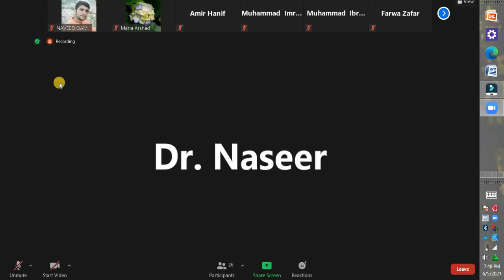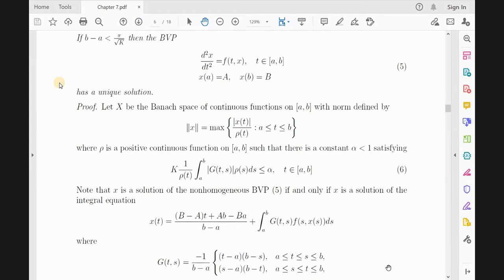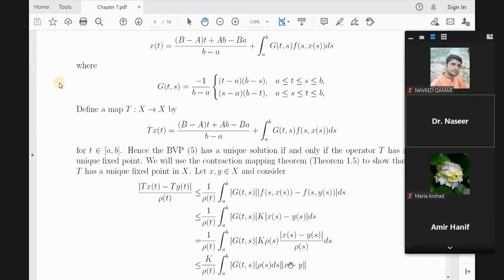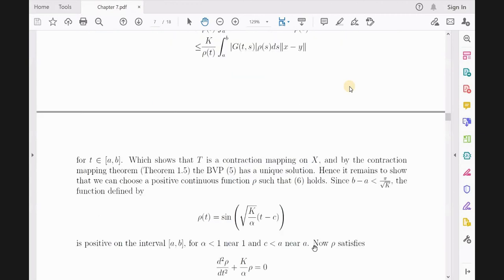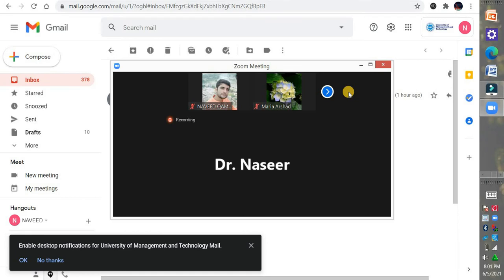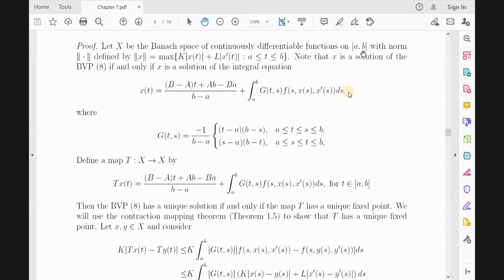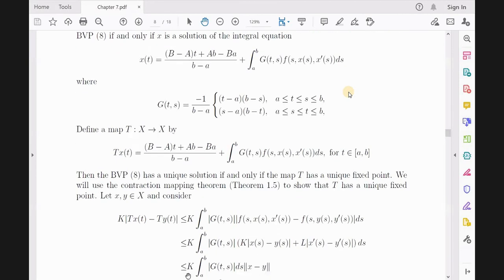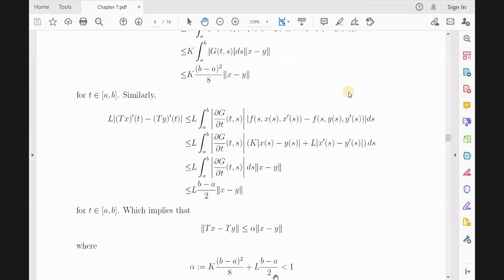ordinay differential equations lec part 2 05-06-2021